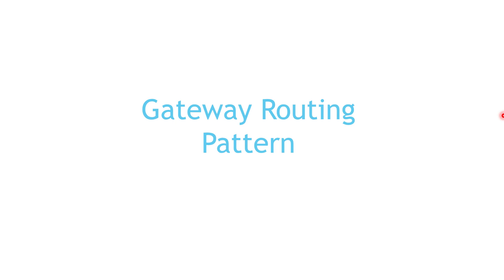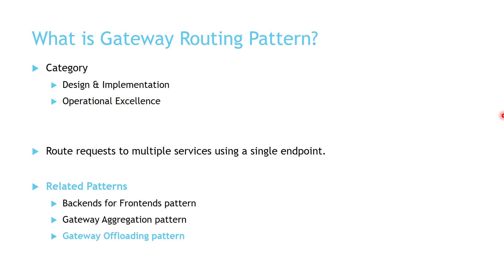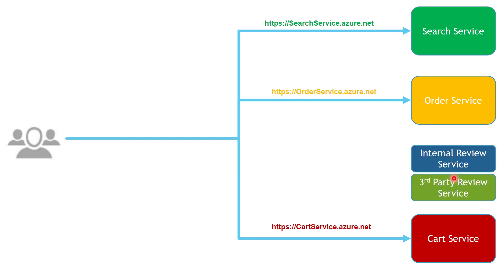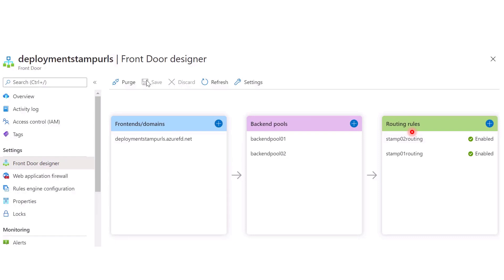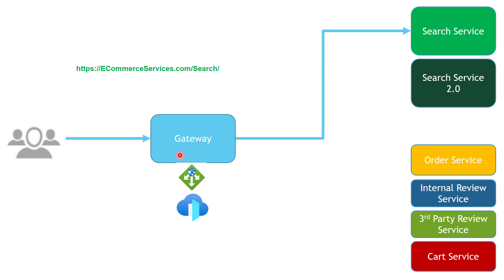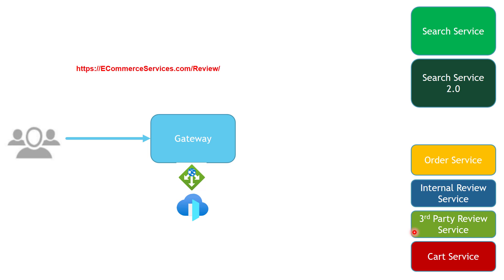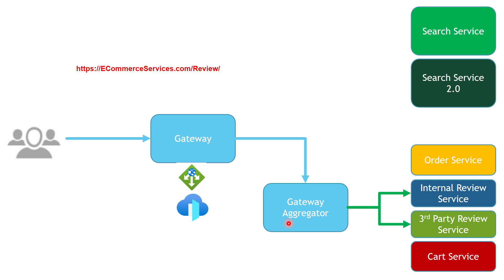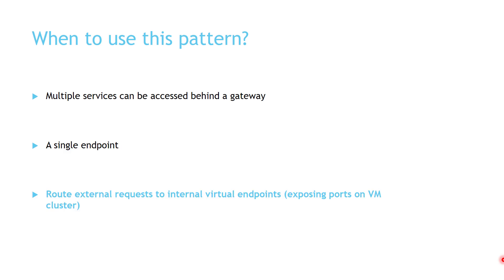Gateway Routing Pattern - Cloud Design Patterns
This video explains the Gateway Routing Pattern, and how to use it to routing traffic to different services with Application Gateway/Azure Front Door implementations.